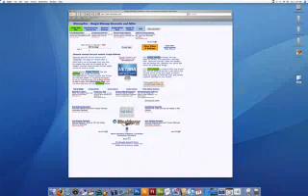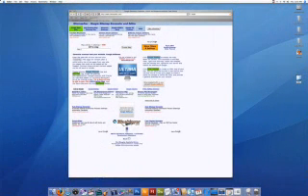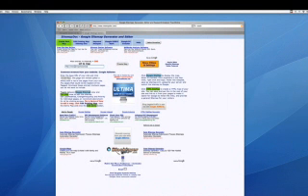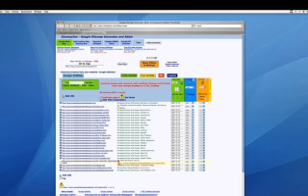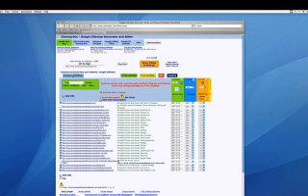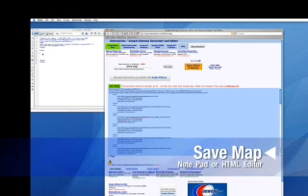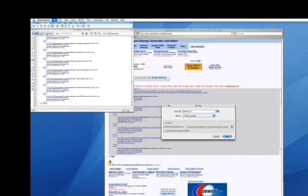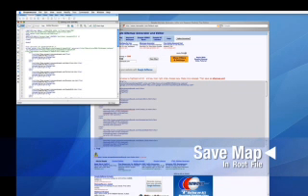Search Engine Optimization, Show Me How Videos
Fundamentals of SEO & Rankings

BONUS!!! DVD Includes Links to Search Engine Websites

•How to check the search engines
•To properly submit your URL to the major search engines
•How to create site maps
•How to optimize your website
•To avoid common mistakes

•How to use meta data
•About headline tags
•The importance of text
•To use free sources to improve your rankings

Your Host: Stephen Showalter
Mr. Showalter walks you through step by step with actual screen capture learning sequences.
Learn as Steve takes you through proven procedures that will help improve your website rankings. See how to optimize your website rankings in an easy to understand format. You will learn proper techniques for search engine optimization that can greatly improve your rankings in Google, Yahoo, MSN, ASK and other search engines.